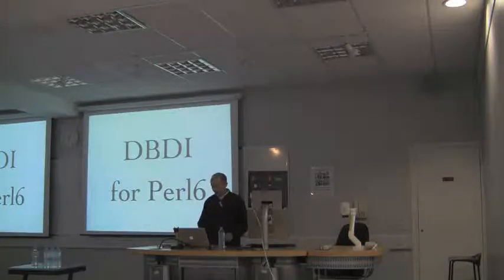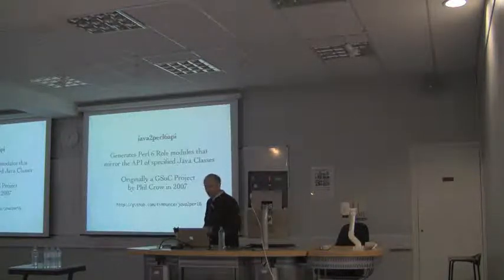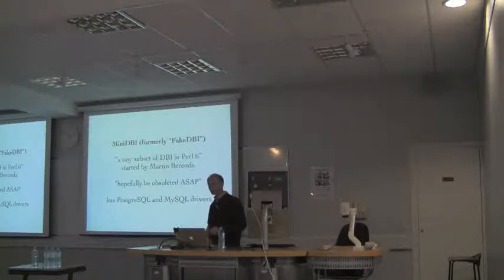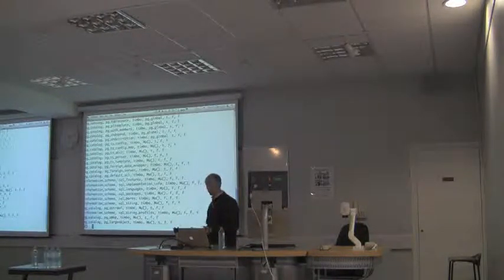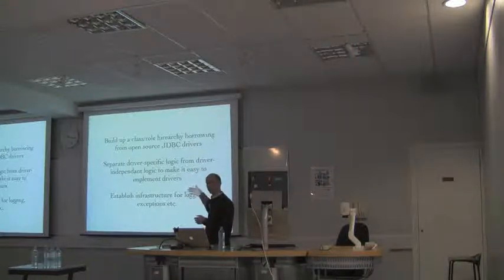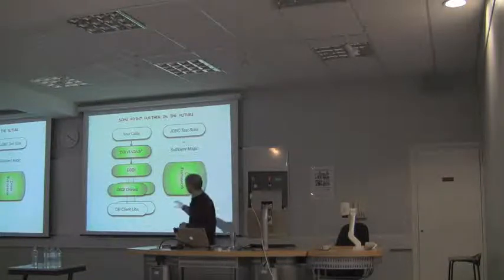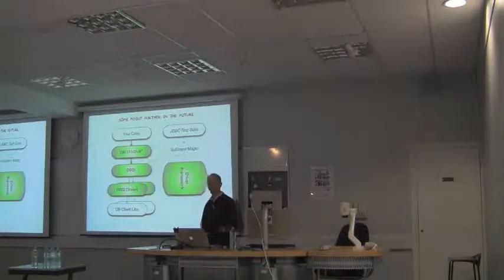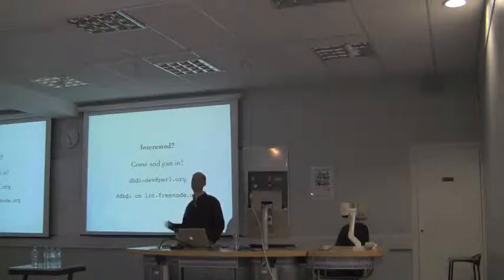DBDI for Perl 6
Recorded at the London Perl Workshop 2010

The DBDI project aims to provide a low-level database driver interface for Perl 6 and Parrot. DBDI provides a common low-level API on which high-level interfaces, like MiniDBI and DBI v2, can be built for Perl 6 and other languages targeting Parrot.

This talk will cover the role of DBDI, the rationale behind it, the current state and future plans of the project, and how you can get involved.